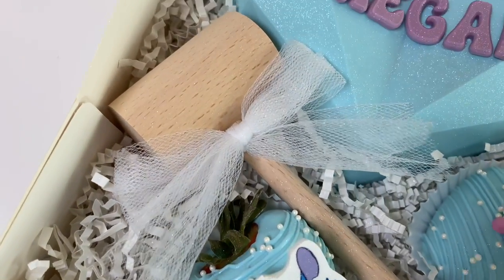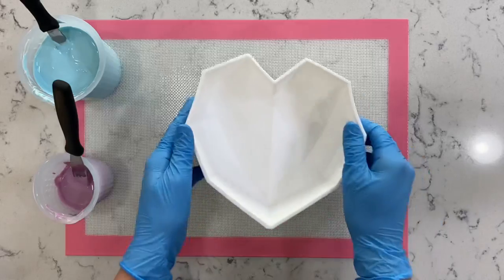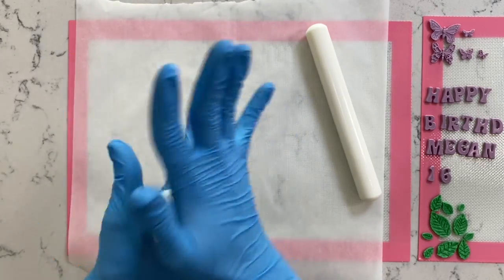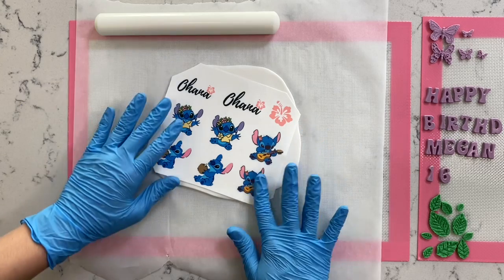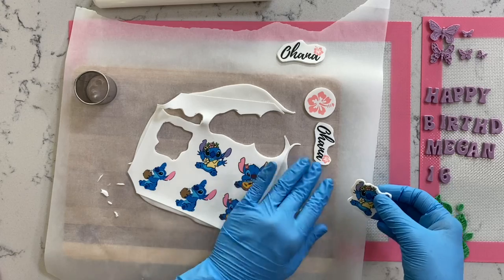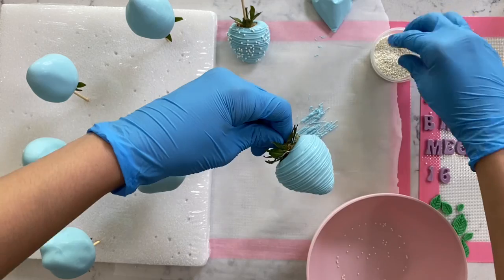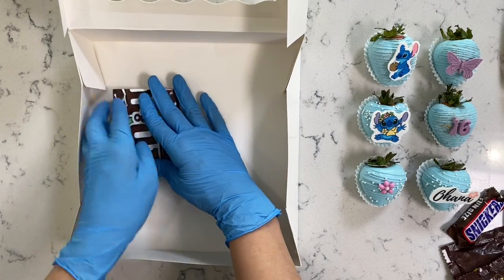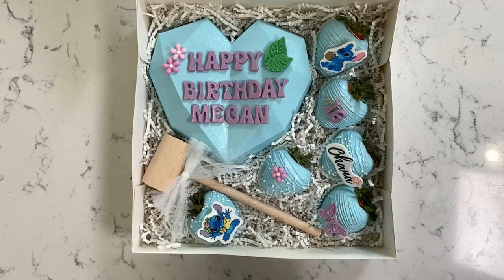Stitch Breakable Heart & Strawberries | How To Use Edible Images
Hi lovelies! Today I bring you these Stitch inspired chocolate covered strawberries & breakable heart. 🌺
♥ Personal Instagram: @Giselemarquezz
My Etsy Shops ♥
◦  PRODUCTS MENTIONED ◦
♡ Amazon is my FAVORITE place to shop! I find myself always searching for new molds and supplies through here and with amazon prime your order may qualify to have it arrive the next day! Such a huge help when being a treat maker!
🛍 Shine Dessert Glitter 🛍 100% Edible Glitter!

♡ Heart Silicone Mold

♡ Wooden Mallet

♡ Edible Glitter: Sweet Tooth Fairy, Micheals

♡ Flower mold/Leaf/Butterfly Set

♡ Mini cupcake liners

♡ Grey Letter Mold

♡ White Pastry Boxes

♡ OXO Silicone Cup Set

♡ Flat Ateco Spatula

♡ Piping Bags

♡ Baby Blue Colour Mill Oil Based Candy Coloring

♡ Purple Chef Master

♡ Edible Images: Local cake shop

♡ Gloves: Target

All opinions in today’s video are my own. ♡ The decision is yours, and whether or not you decide to buy something is completely up to you. Truly means a lot to me, thank you for always supporting me!